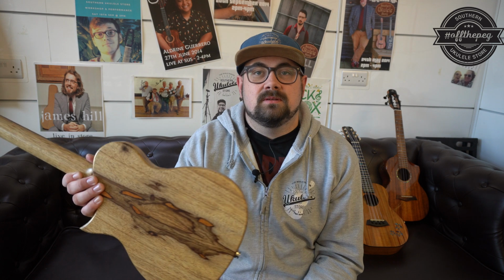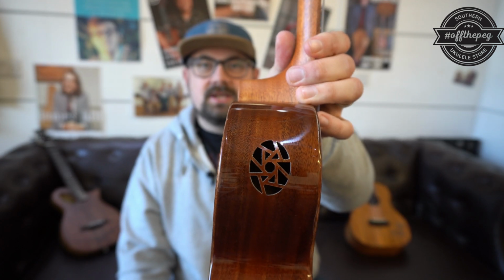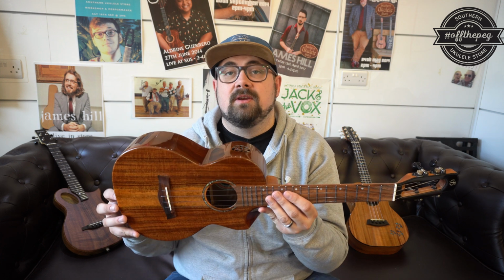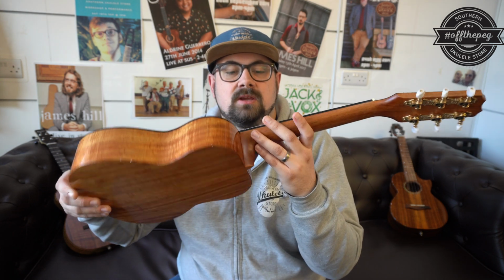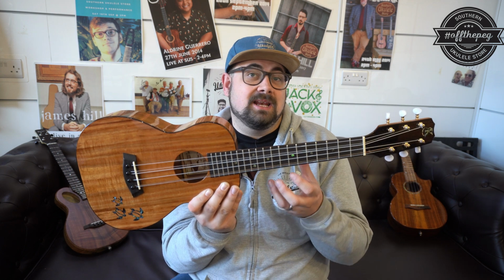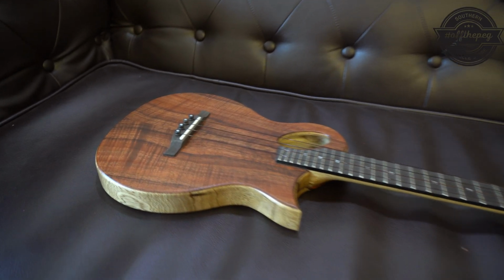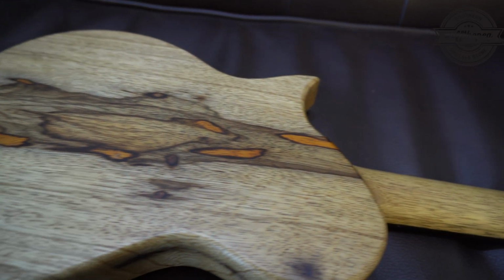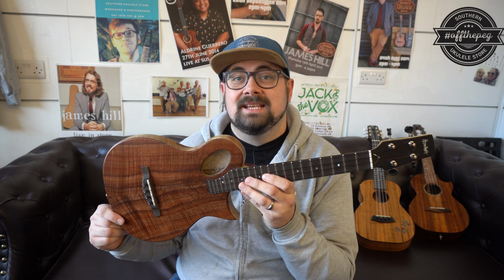Flight Mustang, Kanile'a Koa 6 String, Pete Howlett Koa Revelator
Welcome back - it's getting harder to make time to film these videos for incoming deliveries. I love showing off new ukes, it's my favourite bit of the job and I'm sorry if they become slightly less frequent during this strange period in modern history...

The Flight Mustang Tenor is available at the link below;

The Kanile'a HNS-T-6 is available at the link below, these can be special ordered if you see this and miss out on the one in the video by contacting me at

We will regularly receive new and exciting varitations of the Revelator but for now, don't miss out on this gorgeous Koa/Spalted Korina model;